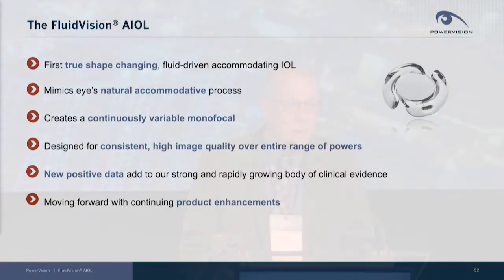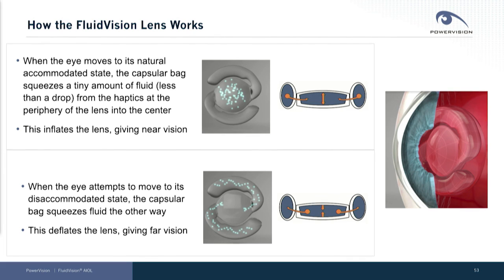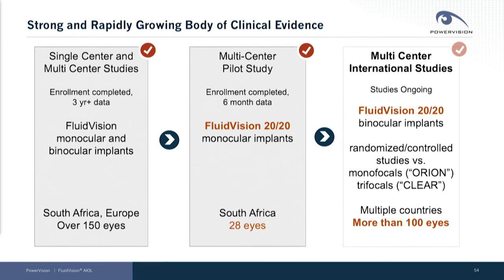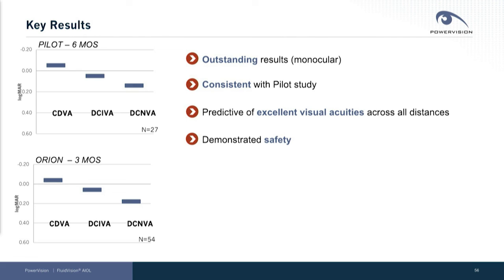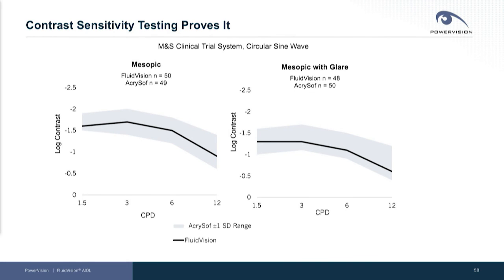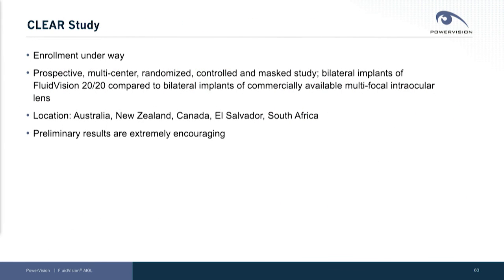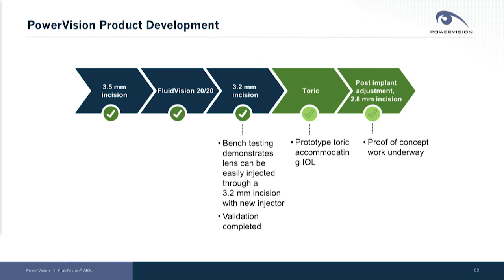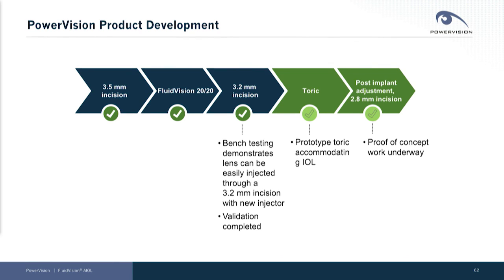PowerVision: First true shape changing, fluid-driven accommodating IOL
Barry Cheskin, president & CEO of PowerVision, says their FluidVision AIOL gives consistent high image quality over all distances. They are currently conducting 2 studies comparing FluidVision 20/20 to monofocals, as well as to tri-focals.

About OIS